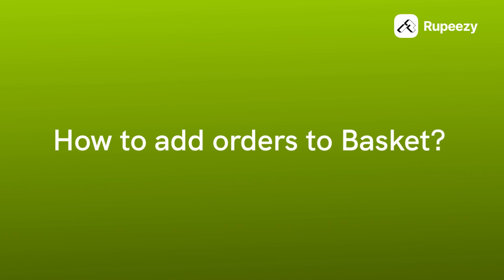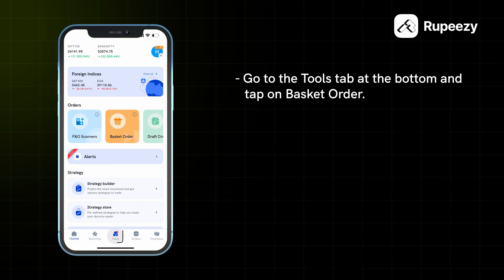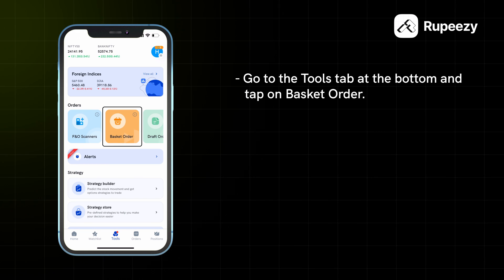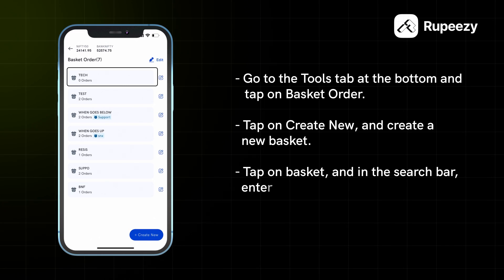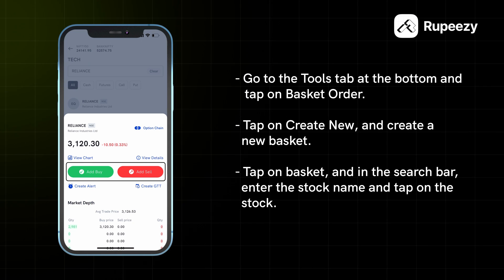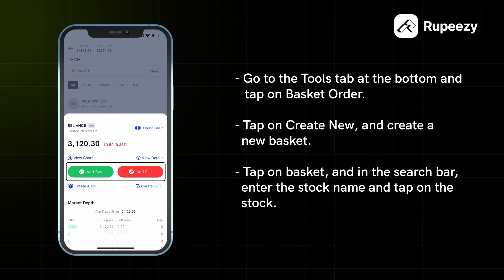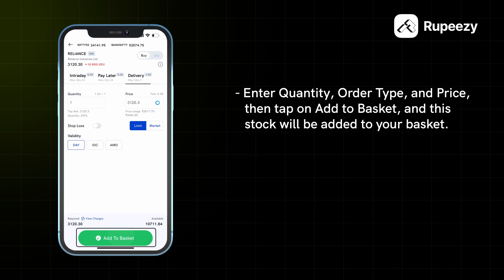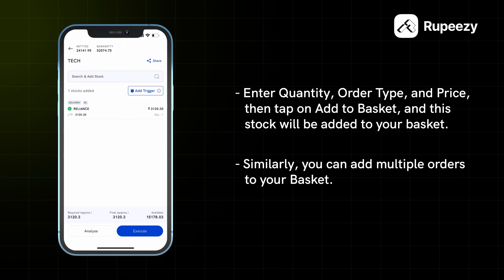Add orders to a Basket | Rupeezy Official | Trading and Investing App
Elevate your trading game with the Rupeezy mobile app's advanced features! 📈

 In this tutorial, we'll guide you through the simple process of creating order baskets, a game-changing tool that allows you to optimize your trading strategy and execute multiple orders simultaneously. Whether you're a seasoned trader or a beginner, learn how to efficiently manage your trades for maximum results.

How to add orders to Basket?

1. Go to the Tools tab at the bottom and tap on Basket Order.
2. Tap on Create New, and create a new basket.
3. Tap on basket, and in the search bar, enter the stock name and tap on the stock.
4. A bottom pop-up will appear where you can choose between Add Buy or Add Sell.
5. Enter Quantity, Order Type, and Price, then tap on Add to Basket, and this stock will be added to your basket.
6. Similarly, you can add multiple orders to your Basket.

Rupeezy: Empowering Your Financial Journey with Over 20 Years of Expertise

Navigating the world of investments can be overwhelming, especially with the abundance of free financial information online. At Rupeezy, we strive to cut through the noise and provide you with clear, reliable, and actionable insights to help you make informed financial decisions.

On this channel, we simplify complex concepts in equities, mutual funds, and personal finance, empowering you to take control of your financial future.

Our mobile app takes it a step further, offering a comprehensive suite of investment and trading products, including equities, mutual funds, and Futures & Options (FnO). Whether you're an investor or a trader, Rupeezy has you covered.